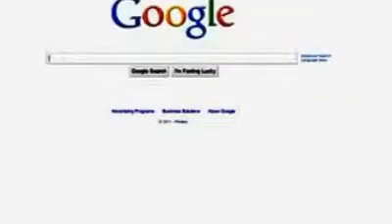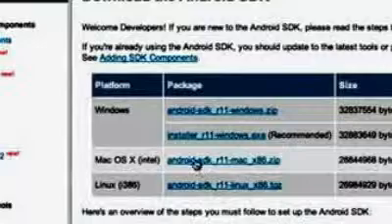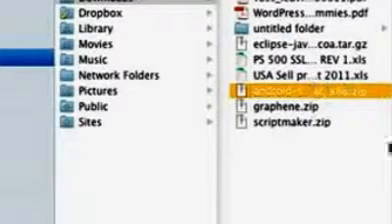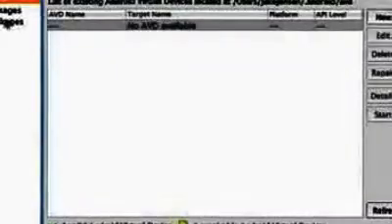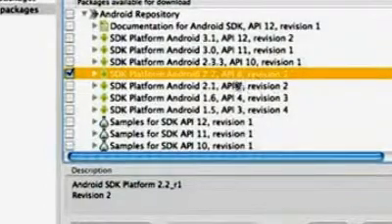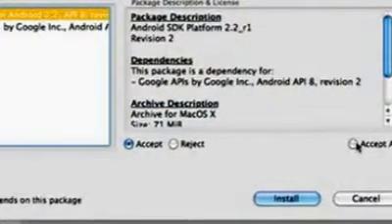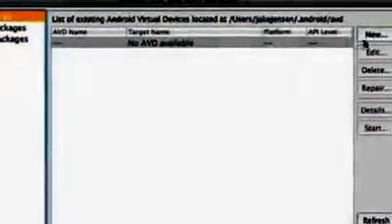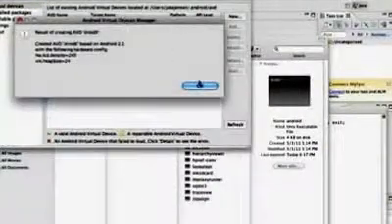Android App Development Tutorial for Beginners | Android Apps